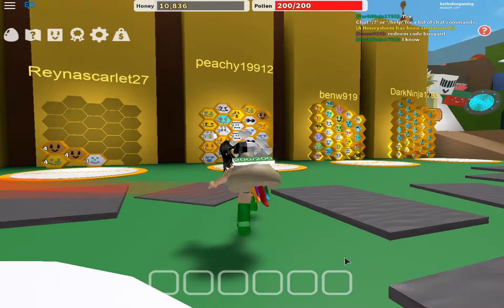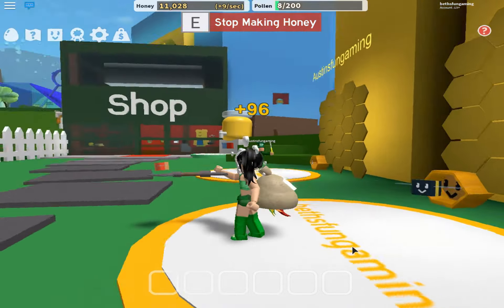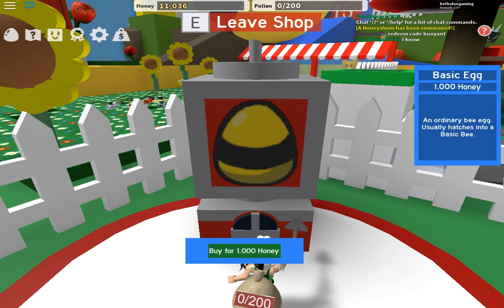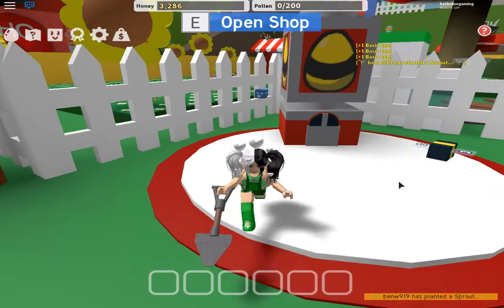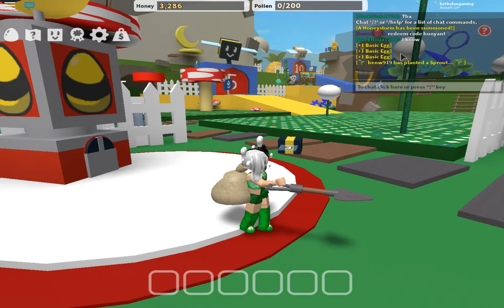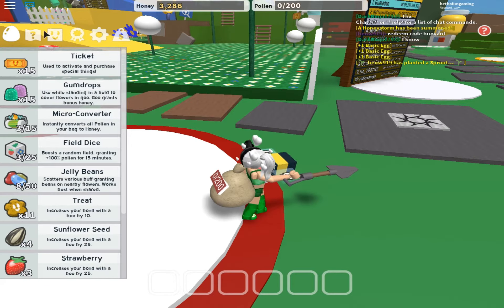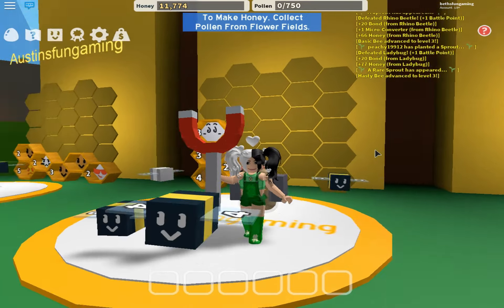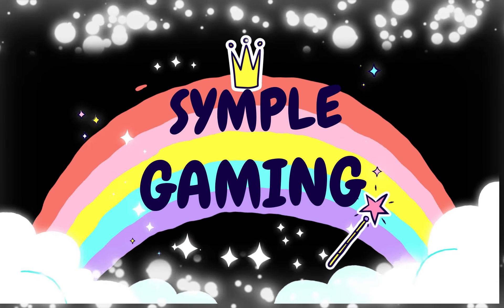NOOB LEARNING HOW TO PLAY ROLOX BEE SWARM SIMULATOR!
Noob learning how to play Roblox Bee Swarm Simulator!
It's a pretty fun game I never really play this since last year for the egg hunt.

If you want to join Austin or my game here is our Roblox id:
Beth - Bethsfungaming
Austin - Austinsfungaming
We won't accept friend request because we only allowed only 200 friends. :( However you can follow us and join our games. :)

Now my next giveaway will be when I reach 400 subs. Keep a look out for the video for 300 subs soon as I wrap up this giveaway. Come on Pug Nation we can do it! XD!